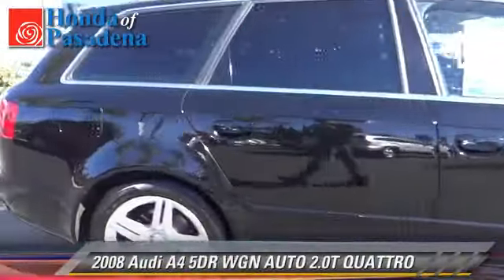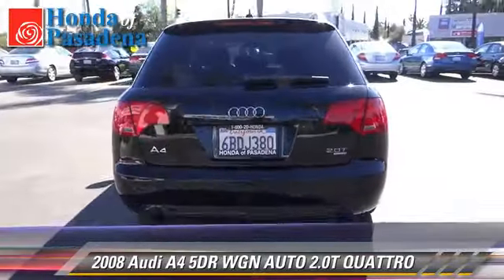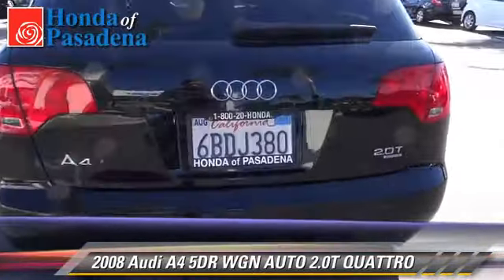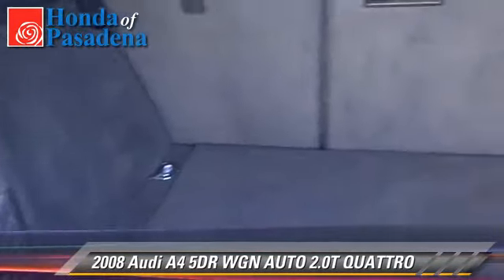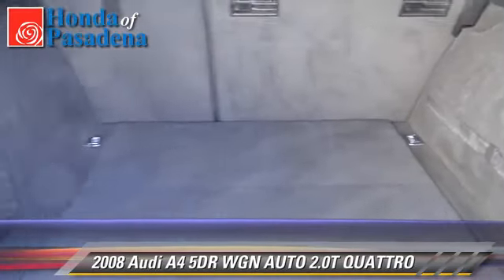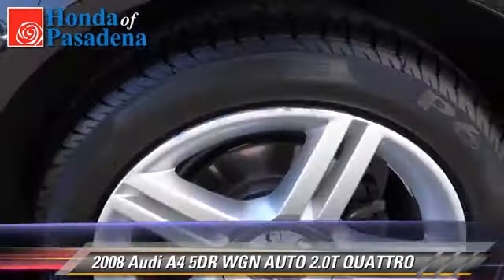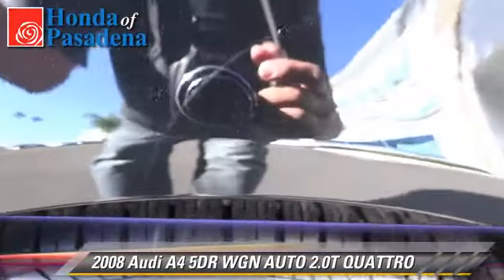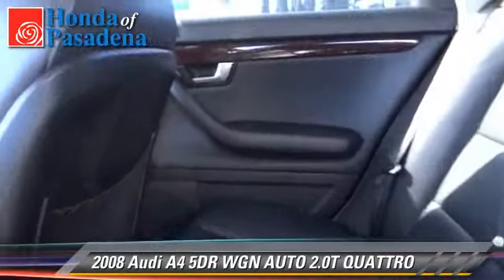Honda of Pasadena, Pasadena Los Angeles Glendale Alhambra Cerritos Orange CA 91107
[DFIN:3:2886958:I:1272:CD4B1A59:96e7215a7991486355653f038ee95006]